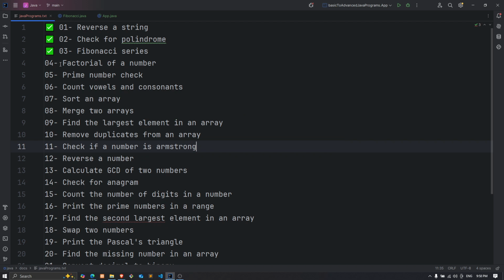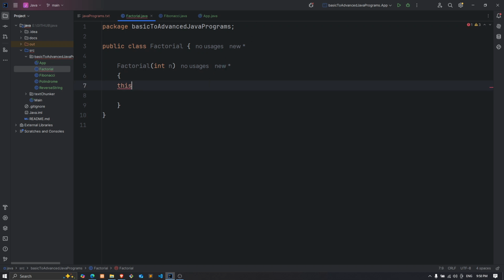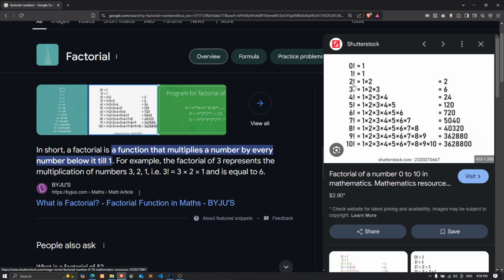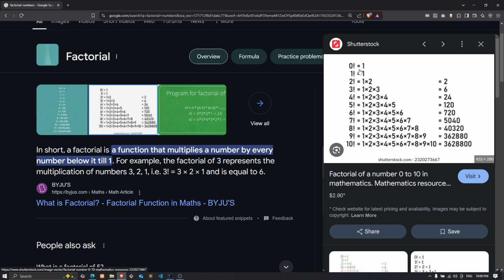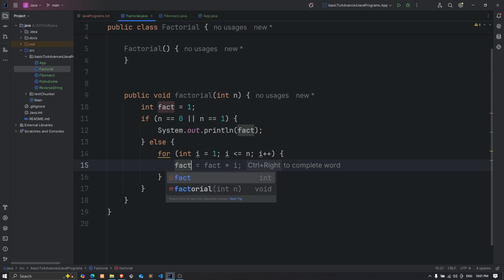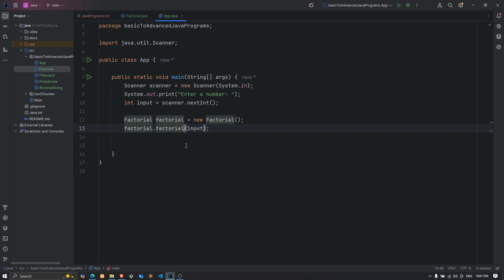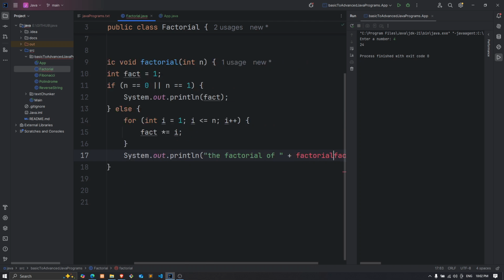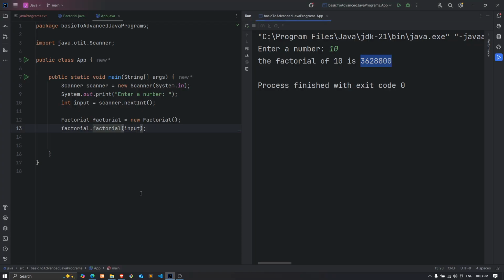program 04 Factorial of a number | master java | learn java